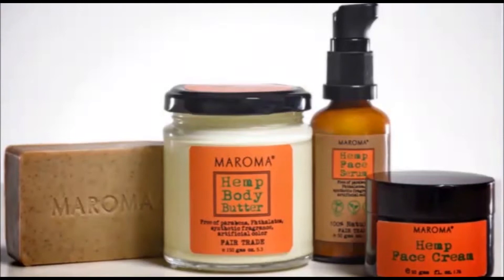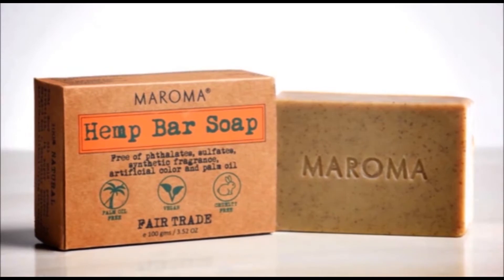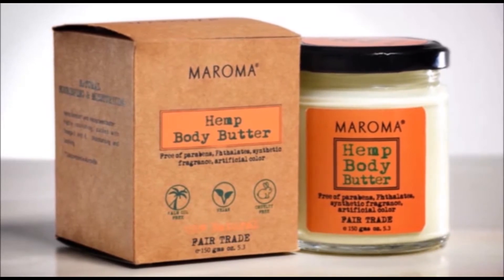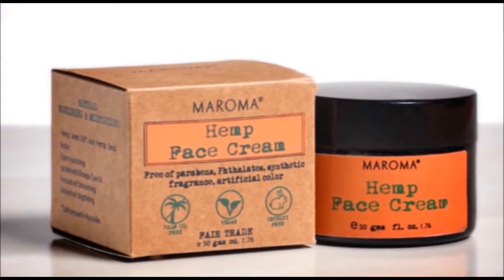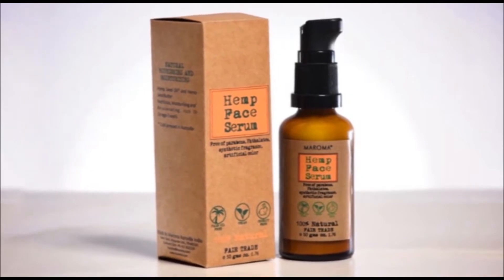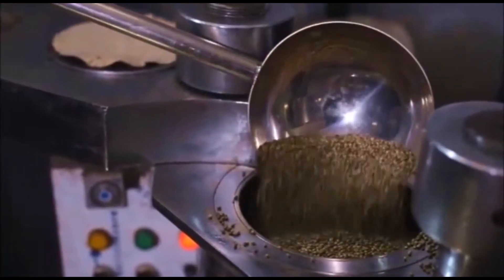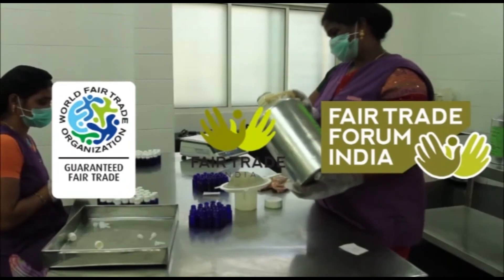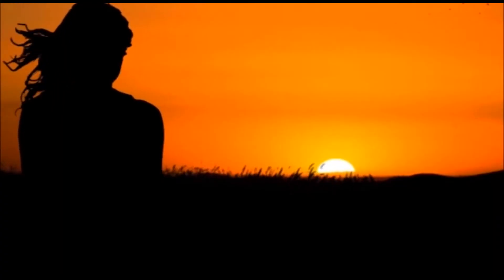🆕maromas Secret To Amazing Hemp Beauty Products Hemp Beauty Products Maroma India ☆☆☆☆ Video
find out more about Maromas Secret To Amazing Hemp Beauty Products PLEASE

The video is presenting Maromas Secret To Amazing Hemp Beauty Products   but also try to cover the following subject:
-hemp beauty products Maroma india
-hemp beauty products by Maroma
-why use hemp oil beauty products

Youtube is the best website to visit when looking for videos about Maromas Secret To Amazing Hemp Beauty Products.
Maromas Secret To Amazing Hemp Beauty Products is clearly something that interests you and quite a lot of people so I made this video .
Follow our videos regarding Maromas Secret To Amazing Hemp Beauty Products as well as other similar topics on

Now that you have watched my YouTube vid regarding Maromas Secret To Amazing Hemp Beauty Products has it assisted?
Please 'like' the YT vid to assist other people looking for hemp beauty products Maroma india or hemp beauty products by Maroma :)